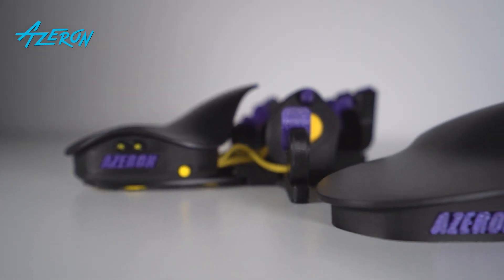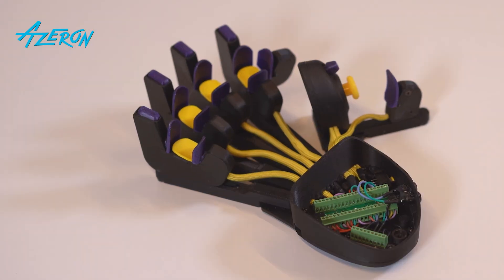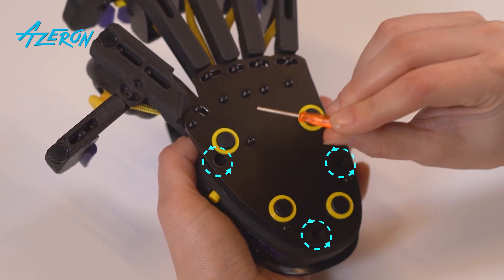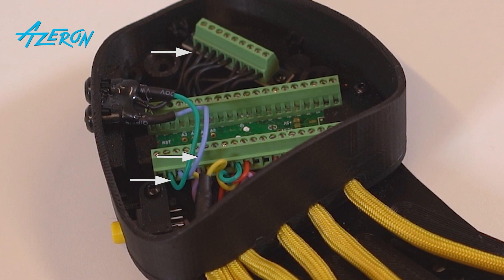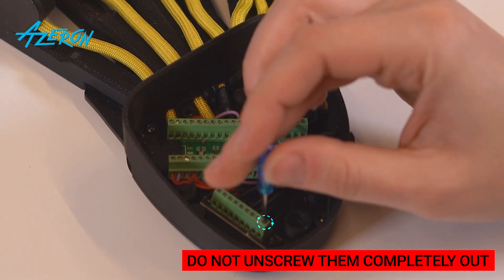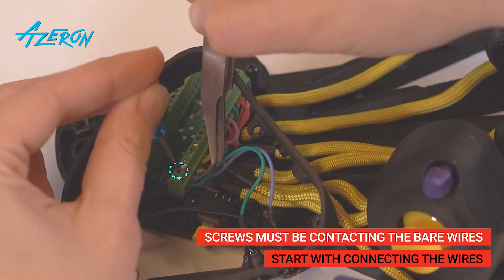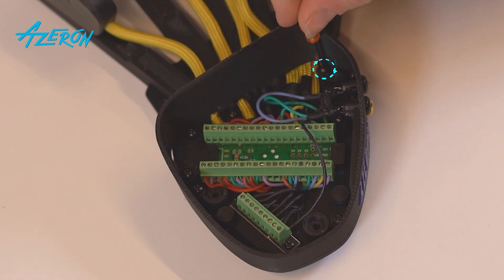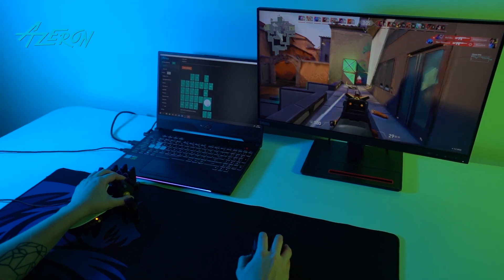Azeron keypad palmrest replacement guide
Follow this quick guide to change the palmrest for your Azeron.

0:00 Azeron keypad palmrest replacement guide
0:09 What will You need?
0:17 Remove the wire and screws
0:32 Replace your palmrest with the palmrest of the same type
0:55 Replace your palmrest with the palmrest of the different type
1:01 Remove the wire and screws
1:34 Disconnect the LEDs
2:17 Install another casing
2:22 Reconnect the LEDs
2:43 Check the functionality
2:58 Screw down the casing
3:17 Screw down the palmrest